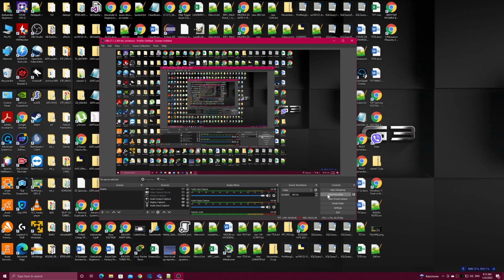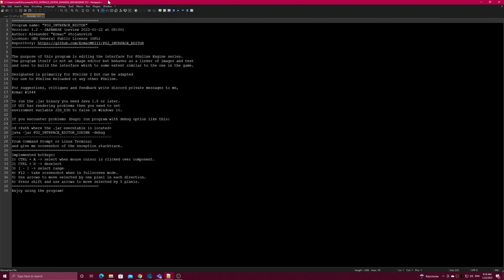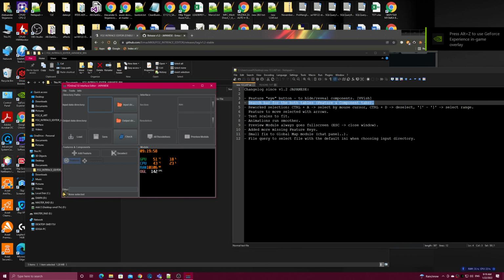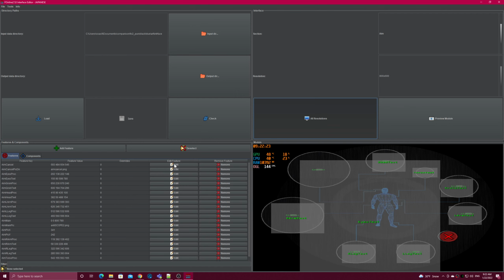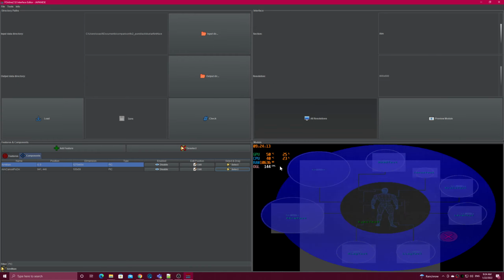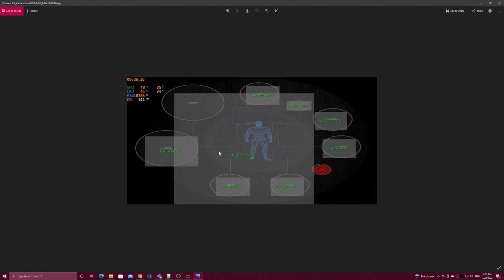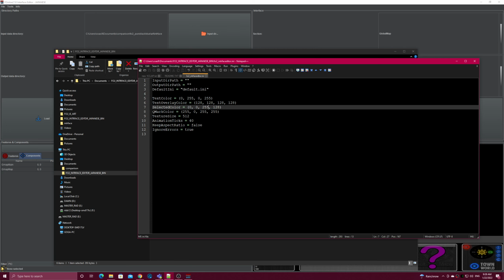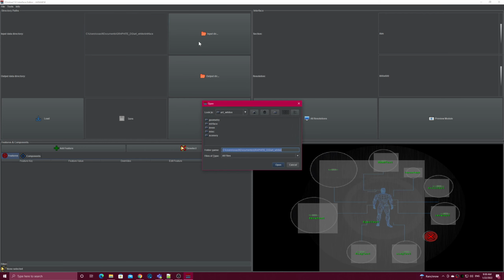FOnline2 Interface Editor Program 4th Release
Yo, this is the 4th release of FO2 Interface editor.

Reworked stuff. Improved stuff. Fixed stuff.

Aim to help making interfaces of FOnline2 S3 (primarily) and other FOnline(s) easier.

Thanks to Vvish for his good suggestions and Vodka for making good interface editor in C#.

See ya.